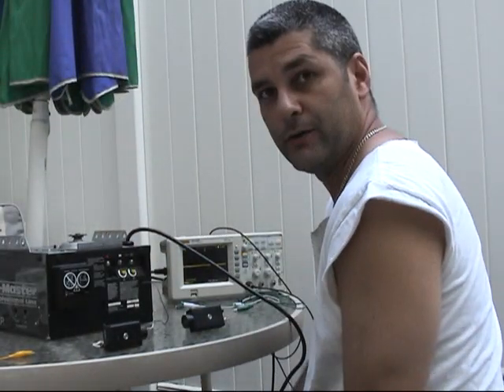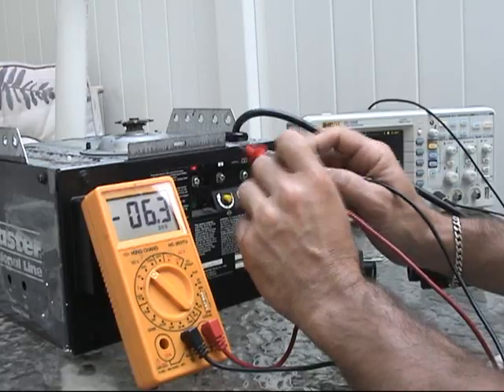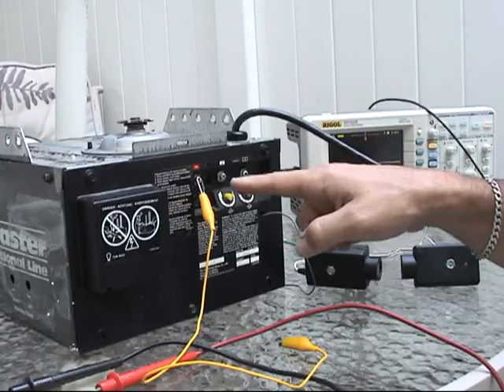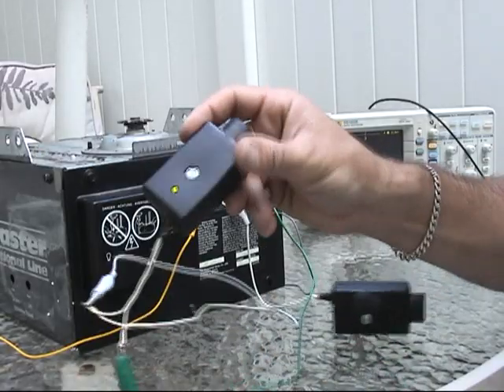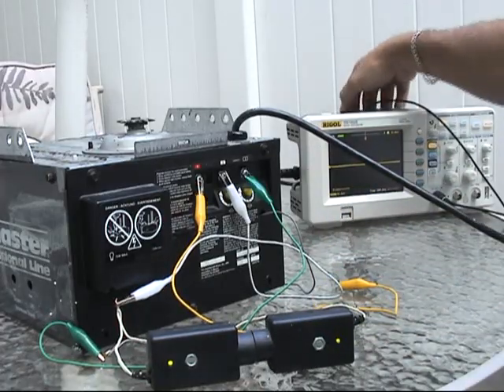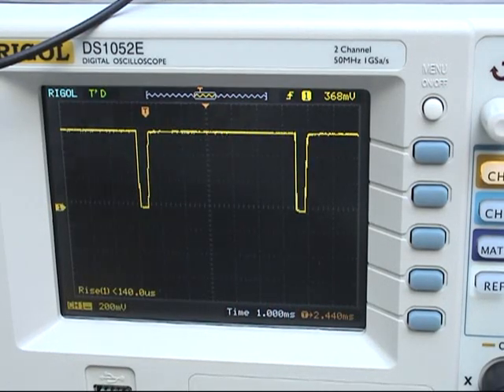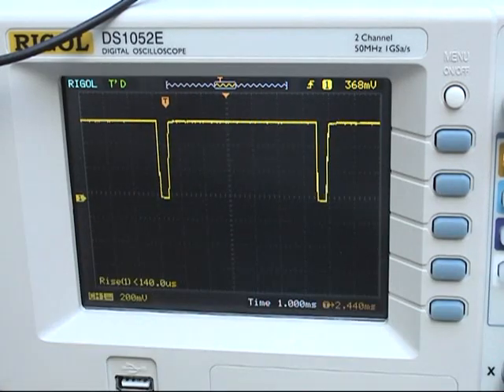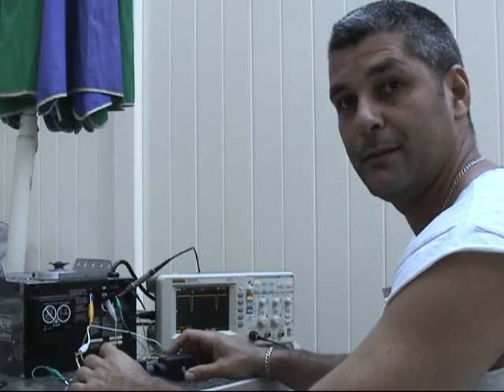Bypass garage door safety sensor.wmv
Look in my channel for new video "Bypass Garage Door Sensor using 555 timer " for the electronic circuit.

How garage door safety sensor works. This video does not show how to bypass the garage door safety sensor. This video only shows how the safety systems works to help you to troubleshooting in case of problems.